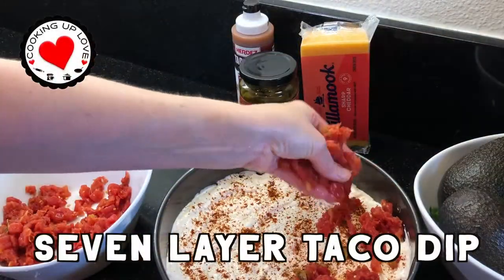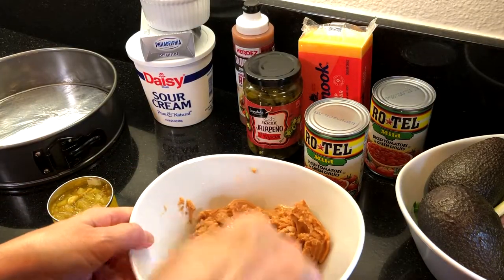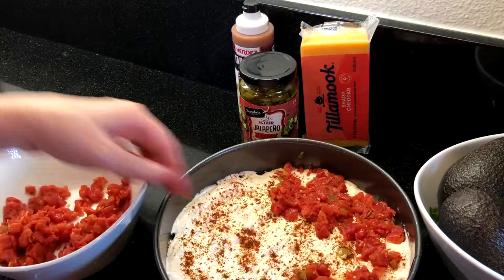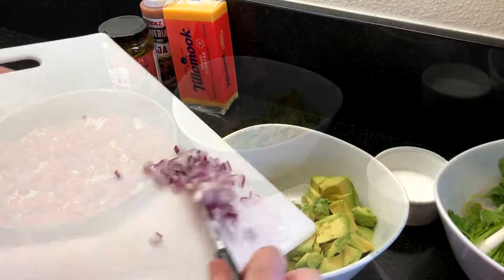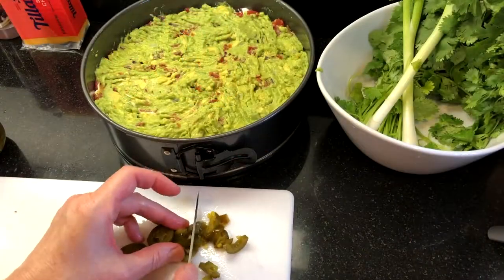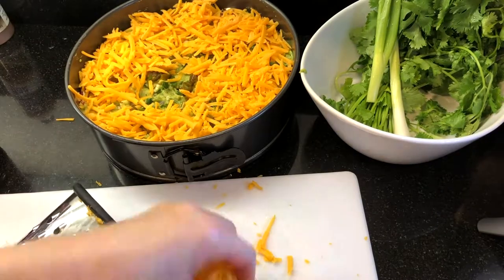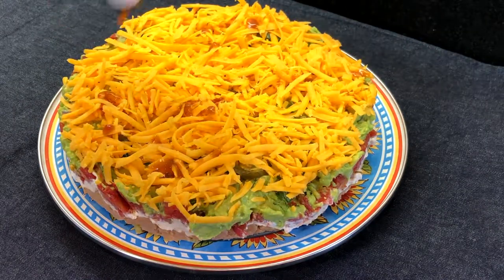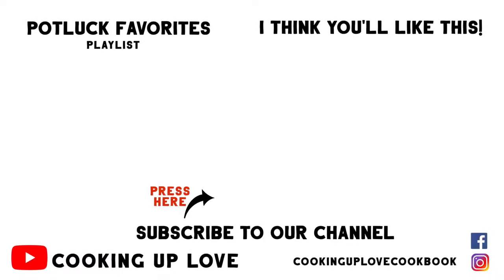Seven Layer Taco Dip With Jalapeños 🌶️ | Potluck Recipe | Cooking Up Love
Seven Layer Taco Dip with jalapeños is ready in under 15 minutes! Our easy party dip recipe has extra secret layers of delicious Mexican flavors and it's a showstopper that everyone loves to dig into.

This 7 layer taco dip recipe is one of my go-to party dip recipes because its happily devoured practically as soon as it's ready!  It’s perfect for game day appetizers, taco tuesdays, potlucks, harvest festivals… any event with a hungry crowd!!

We’re building our seven layer taco dip with refried beans, cream cheese, sour cream, Rotel tomatoes, guacamole, cheese and all kinds of extras like pickled jalapenos, black olives, Herdez roja sauce and more!

Seven Layer Taco Dip Recipe Ingredients
1 can refried beans
1 can green chilies
1 cup sour cream (8 oz)
1 8 oz package cream cheese, softened
2 tbsp taco seasoning
2 avocados
1 lime, juiced
1 tsp salt
¼ onion, diced
2 tbsp pickled jalapenos, diced
2 tbsp cilantro, diced
2 green onions, diced
2 cups shredded cheddar cheese (or your favorite cheese)
Taco sauce
Black olives, diced

Seven Layer Taco Dip Recipe Directions
Making this seven layer taco dip is quick and easy.  I’m using a springform pan, so the dip layers will be easy to dig into on a serving platter.  You can also use a glass dish or assemble it freeform on a platter to also show off the layers.  Combine the refried beans and green chiles, and layer into the springform pan or your choice of dishes.  Combine sour cream, cream cheese and 1 tbsp taco seasoning, and spread on top of the refried bean mixture.  Top sour cream mixture with remaining taco seasoning.  Make the guacamole, mashing avocados with salt, diced onions and lime juice.  You can also use store bought guacamole in this step. Add the next layer of shredded cheese.  If you’re using a springform pan, I recommend letting the dip set up in the freezer for 15 - 20 minutes to help more easily remove the form.  Top the seven layer taco dip with drizzles of taco sauce, black olives and more pickled jalapeños.

You can make this seven layer taco dip the day before, and set it out at room temperature for guests to enjoy as they arrive.  If you have leftovers, they will keep for a few days in the refrigerator with no problem.  The guacamole stays nice and green thanks to the lime juice and being layered between the tomatoes and cheese.

Taco Seasoning Recipe
2 tbsp chili powder
3 tsp ground cumin
1 tsp smoked paprika
1.5 tsp kosher salt
1 tsp black pepper
1/2 tsp garlic powder
1/2 tsp onion powder
1/2 tsp ground oregano

Mix all spices together thoroughly. This taco seasoning recipe makes a bunch, you'll only need about 2 tbsp for the taco dip recipe. Store the remaining in an air tight container.

xoxo Annie ♥